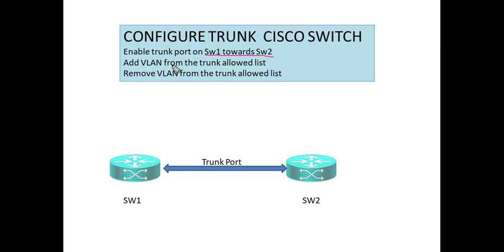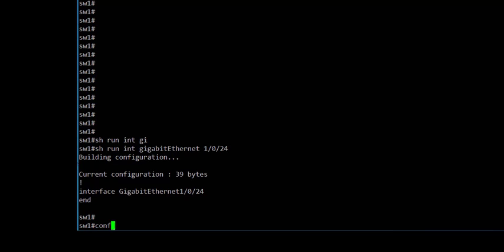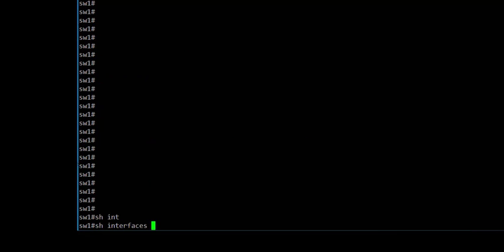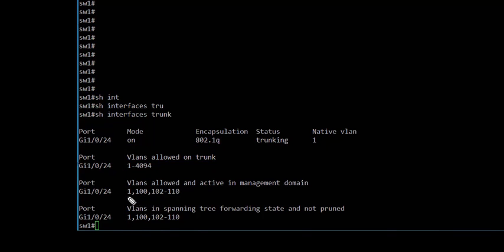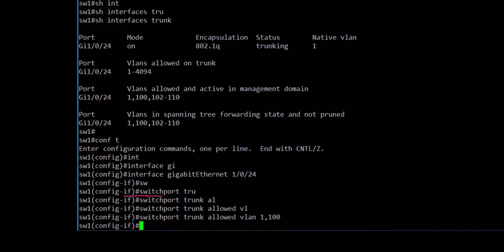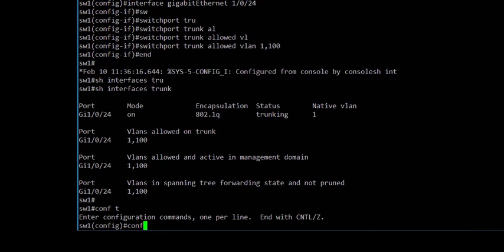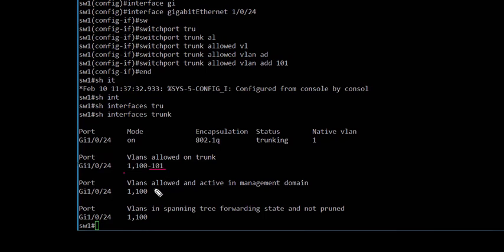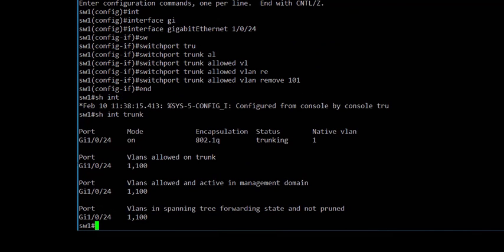How to Configure Trunk Cisco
Trunk Port | Cisco | Switch | Step by Step